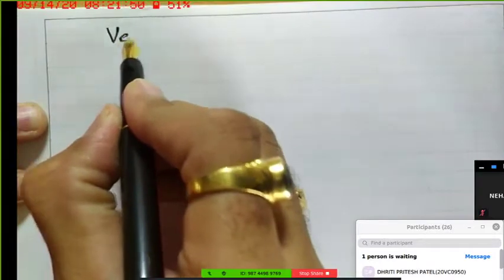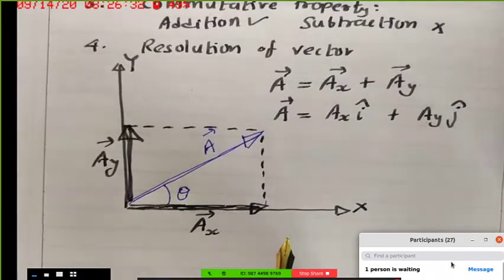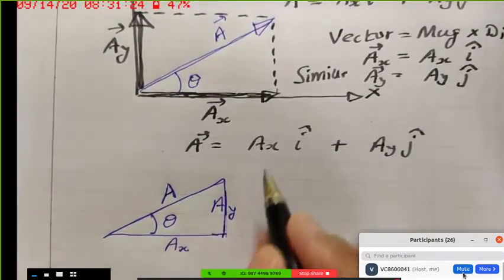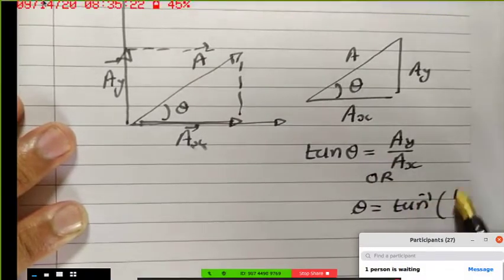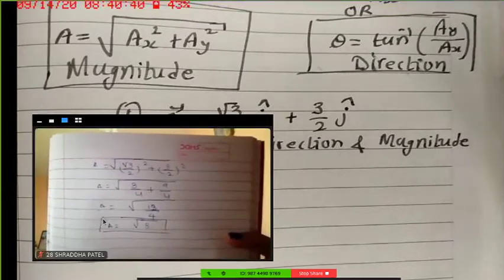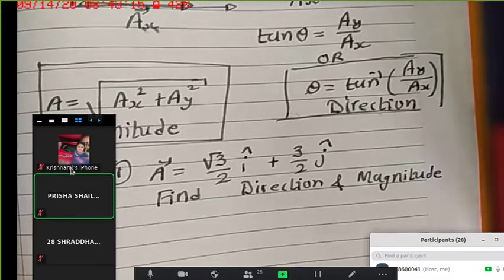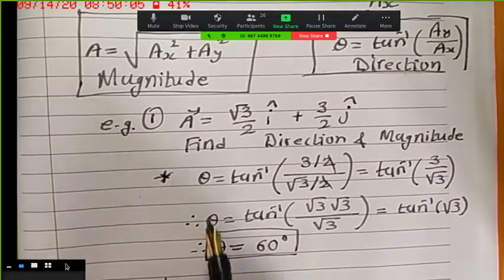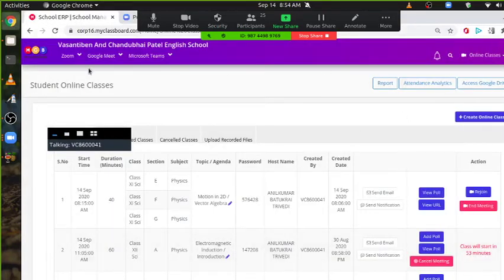11SC RESOLUTION OF A VECTOR: EXPLANATION AND EXAMPLE